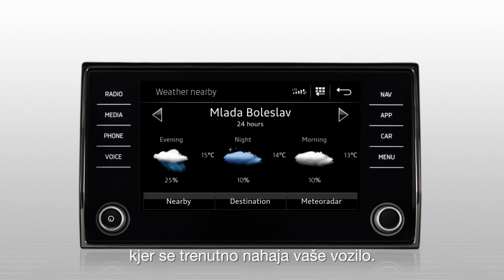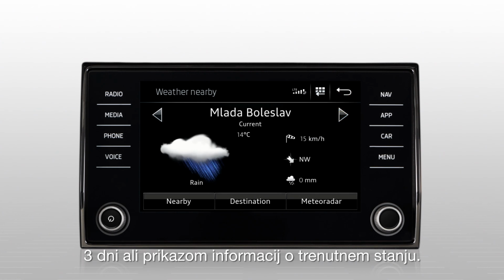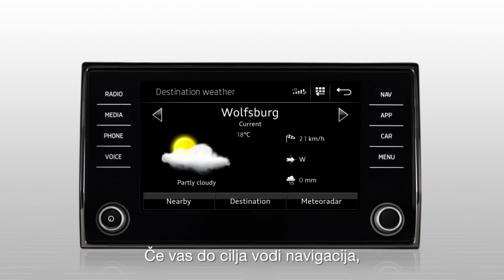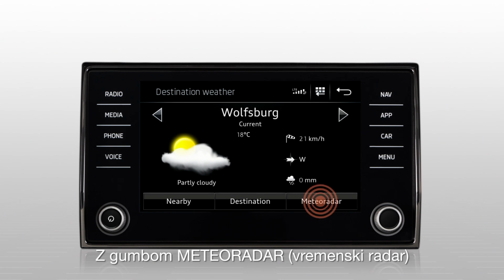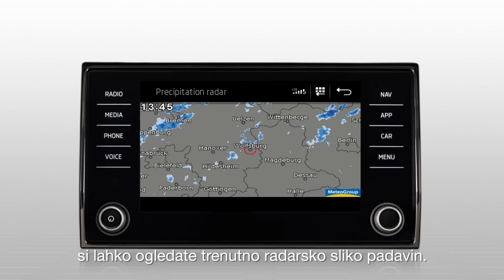ŠKODA CONNECT: VREME